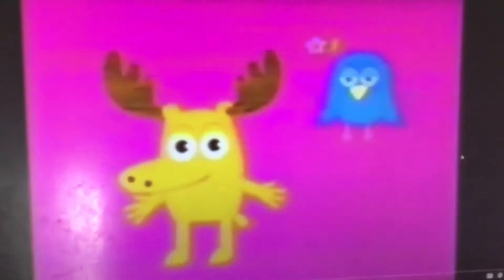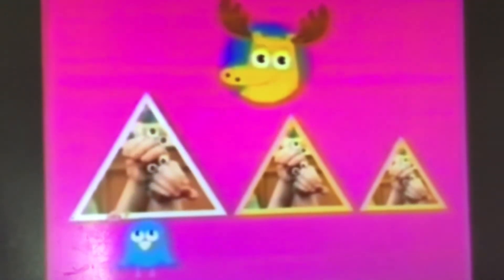Noggin Oobi Game: The Biggest Triangle